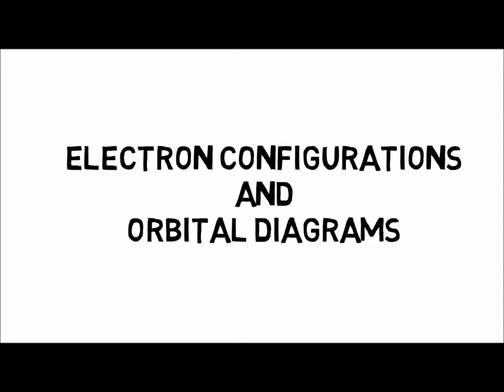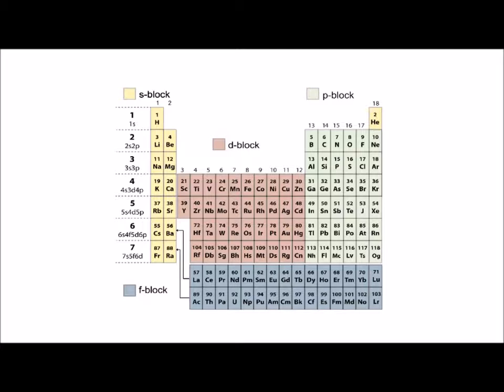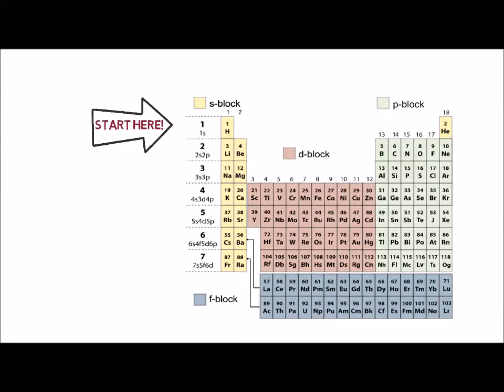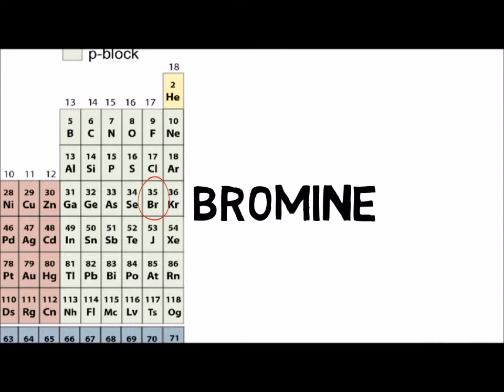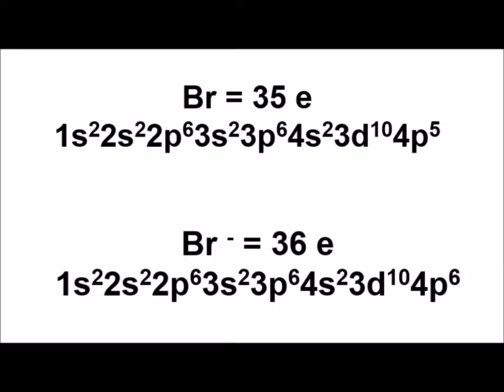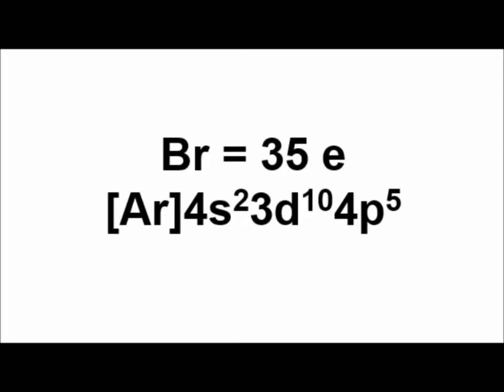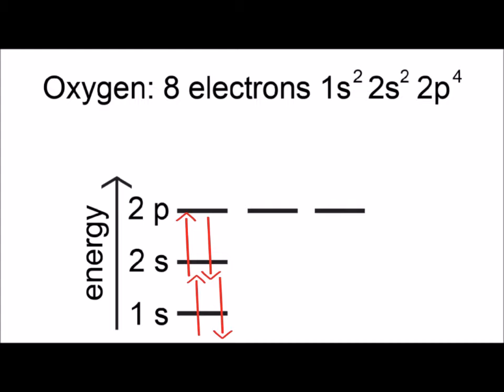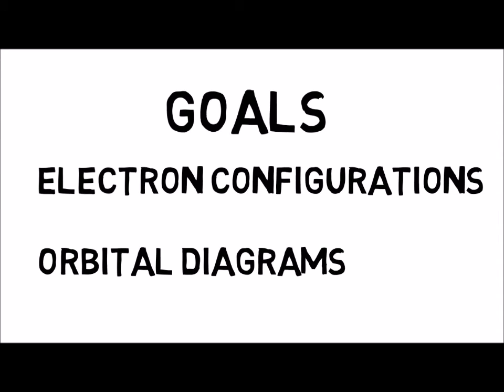Electron Configurations and Orbital Diagrams Example